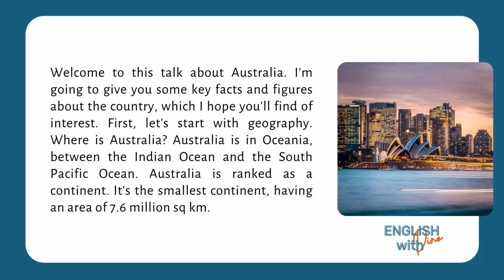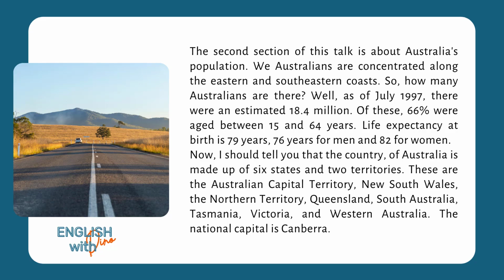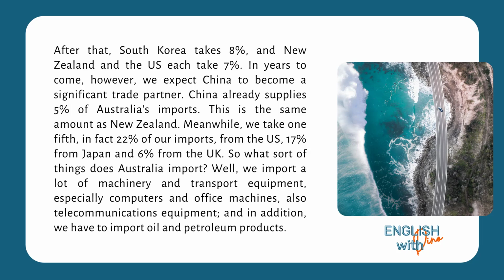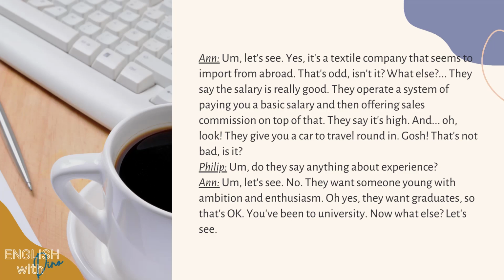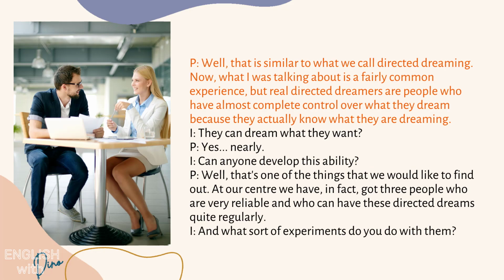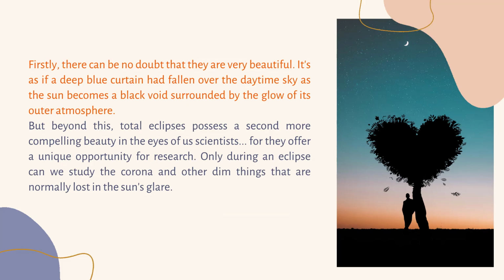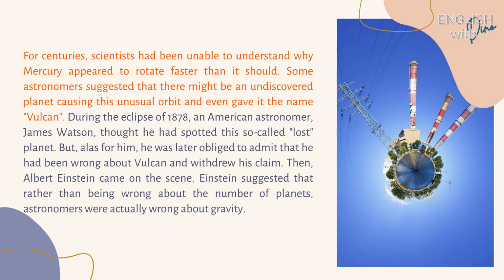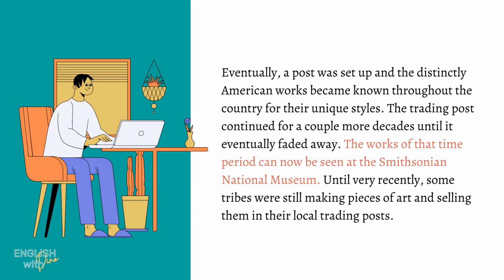LUYỆN NGHE ĐỌC TIẾNG ANH #1 [IELTS] // Listening & Reading Practice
Luyện nghe và đọc Tiếng Anh mỗi ngày để giúp khả năng nghe tốt hơn, luôn giữ vững phong độ và cải thiện trình độ Tiếng Anh từng ngày nhé các bạn.
Kỹ năng nghe luôn đóng một vai trò vô cùng quan trọng, vậy nên Nghe - nói - đọc - viết là vì lẽ đó. Các bạn có thể nghe thụ động trong lúc làm việc khác hoặc ngồi vào bàn học và study with me nha. Cùng nhau học để tiến xa hơn!
Thông thường mình hay luyện các bài nghe này theo các bước sau:
📌 Bước1. Trước tiên các bạn sẽ nghe audio của 1 bài từ 1- 3 lần, nghe nắm bắt ý chính, note lại nếu có thể.
📌 Bước 2. Lúc này bạn có thể dùng Script mình đính kèm để xem 1 lượt, đọc bài, tra cứu các từ vựng chưa biết (cách đọc, nghĩa,...)
📌 Bước 3. Đến bước thứ 3 các bạn bắt đầu nghe lại 1-2 lần vừa nghe vừa nhìn script. Tiếp theo nghe 1-2 lần vừa nghe vừa nhẩm đọc theo, lưu ý những chỗ phát âm của những từ mới mình vừa tra cứu, xem họ đọc trong bài như thế nào.
💡 Tips: Bạn thích giọng của người nào thì có thể đọc, học theo ngữ điệu của audio đó nhé. Ngữ điệu nhấn nhá rất là quan trọng đó ^^

🔖TIMESTAMP:
0:00 Mở đầu
0:07 Track 1: Talk about Australia
7:47 Track 2: Talk about the Job
9:28 Track 3: Talk about Dreams
12:38 Track 4: Talk about Solar Eclise in History
18:12 Track 5: Talk about American Continent
20:08 Lời kết

Cre: 15 Days’ Practice For IELTS Listening
Edit by Dino

CÔNG CỤ:
🎬 Camtasia 9 (edit video)